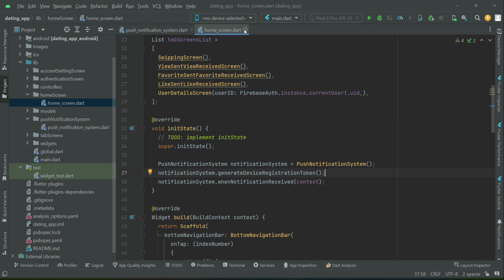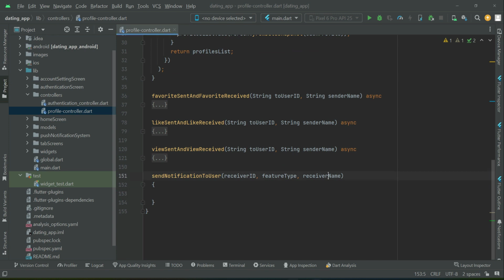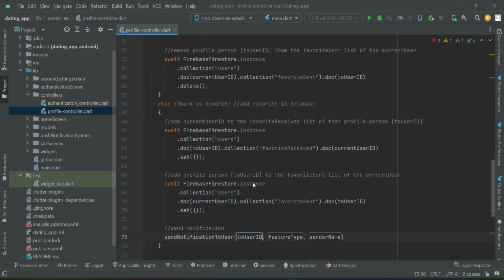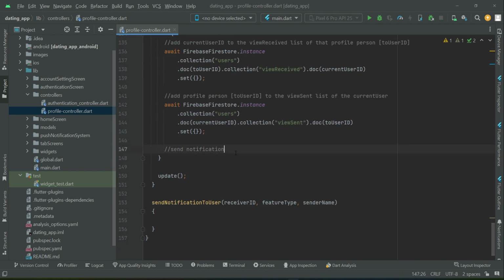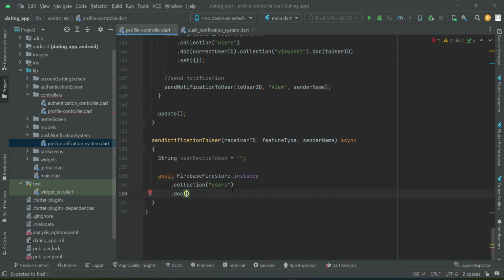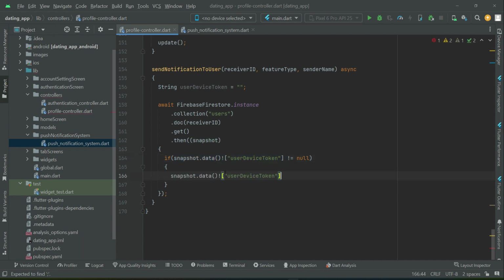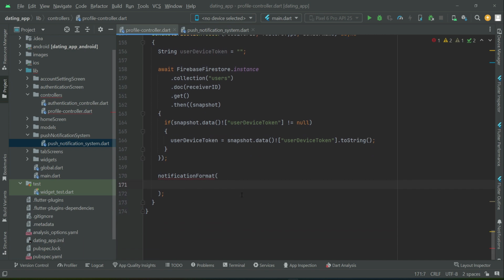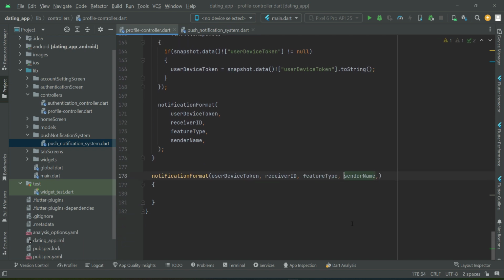Send Notification to Specific User Firebase Flutter Tutorial | Tinder Dating & Muzz Marriage App